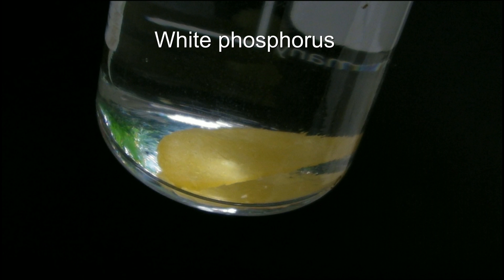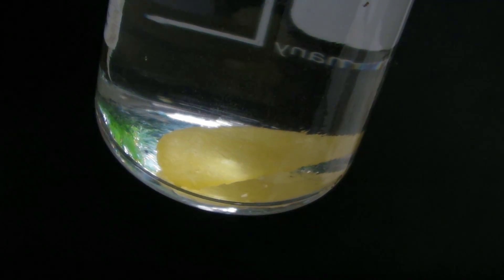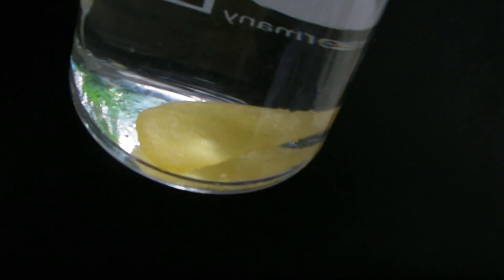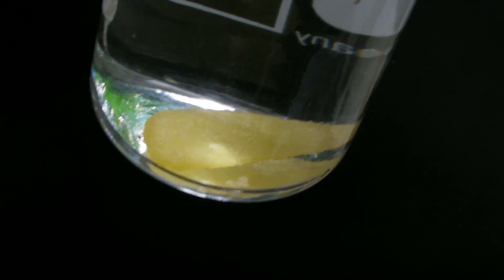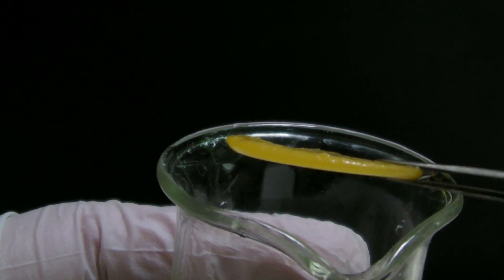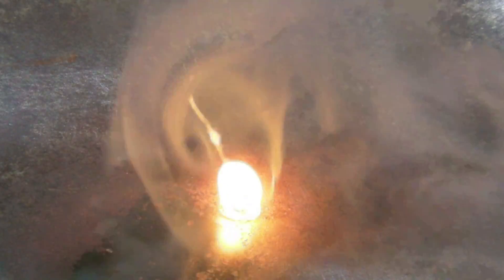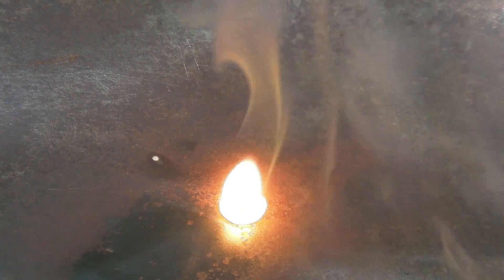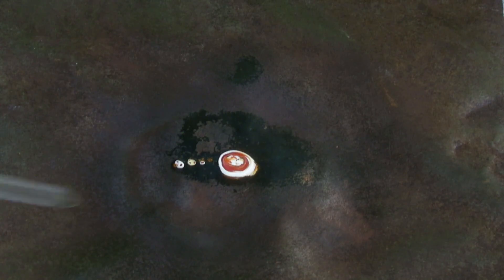Properties of white phosphorus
In this video white phoshorus and some of its properties are shown.